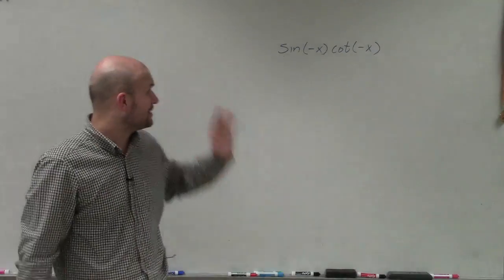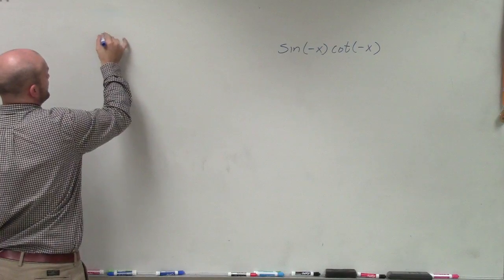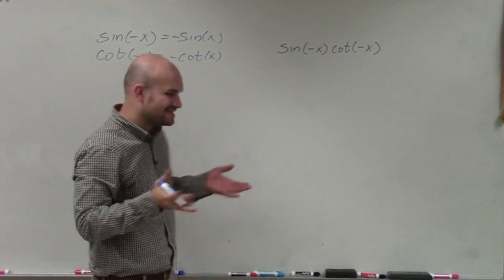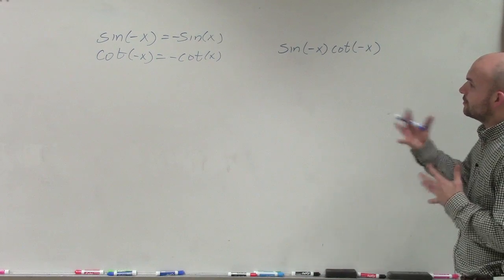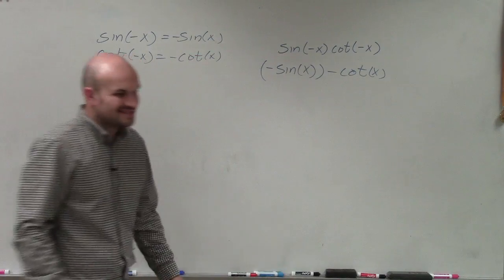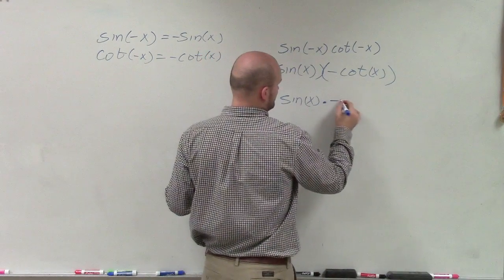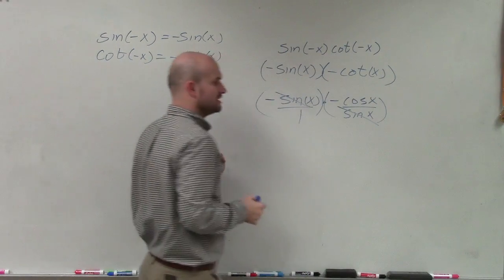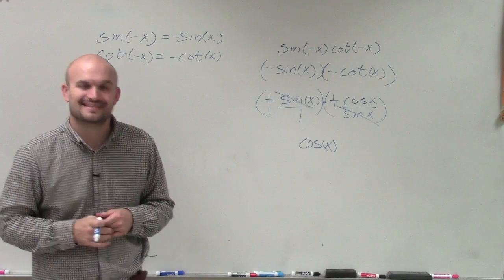Simplify a trigonometric expression using even and odd identities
sin(-x) cot(-x)